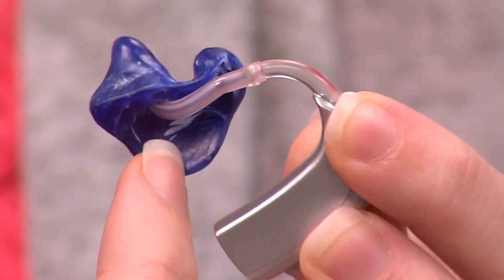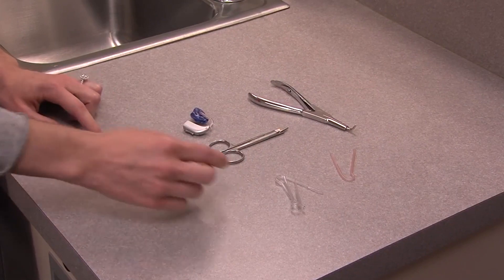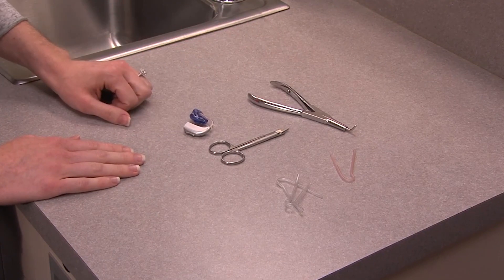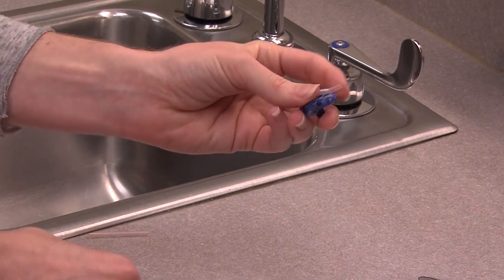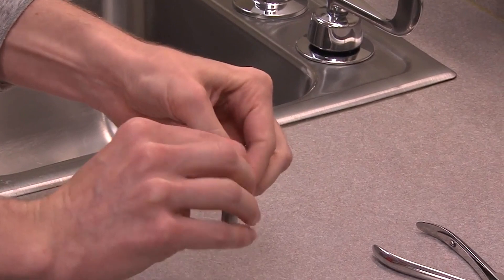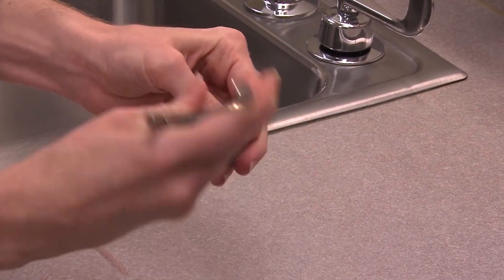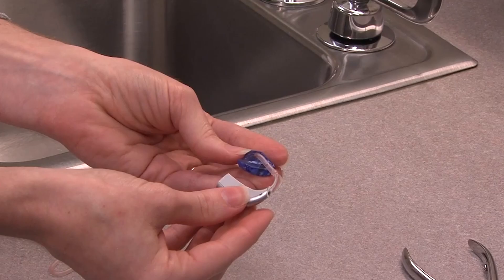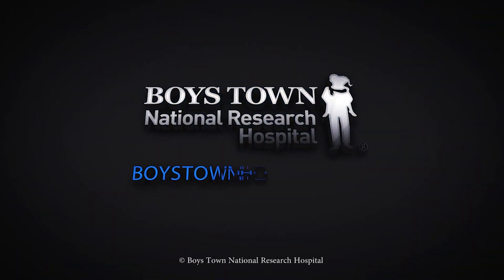Retubing your Behind the Ear (BTE) Hearing Aid - Boys Town National Research Hospital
CAPTIONS AVAILABLE (Just click the CC button).

Ashley Kaufman, audiologist at Boys Town National Research Hospital, demonstrates how to retube a behind the ear hearing aid.  For more information on our Hearing & Balance services,